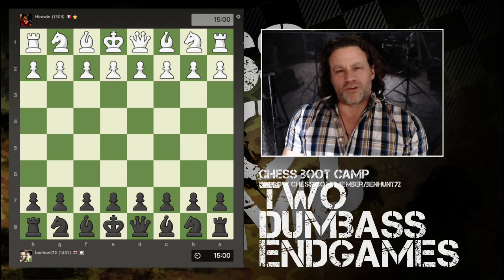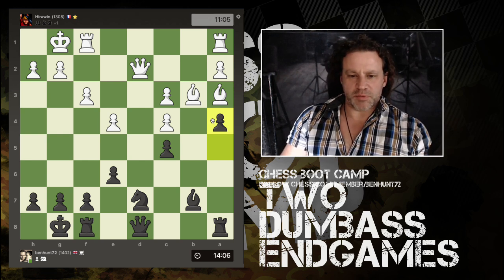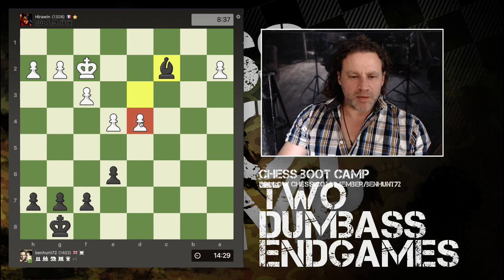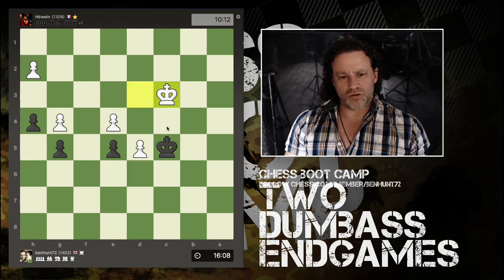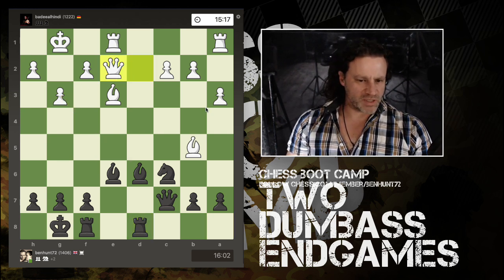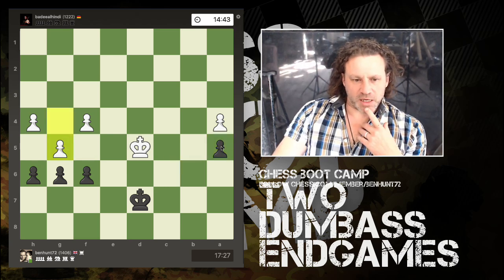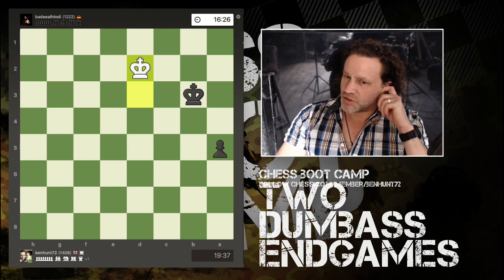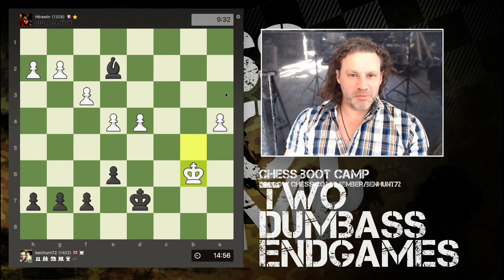Two Dumbass Endgames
These two endgames show how easy it is to snatch defeat from the jaws of victory! :-D